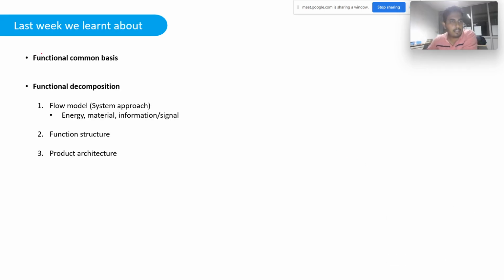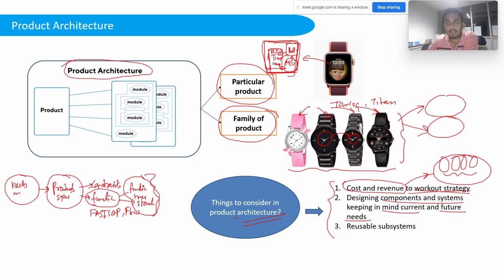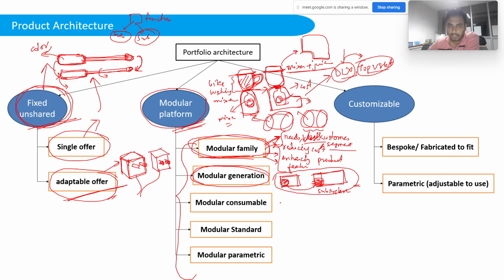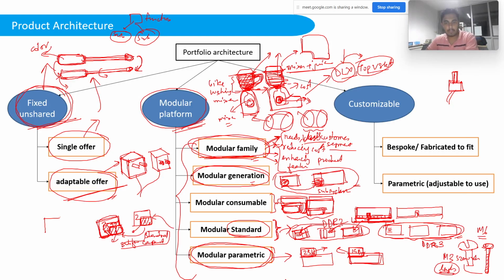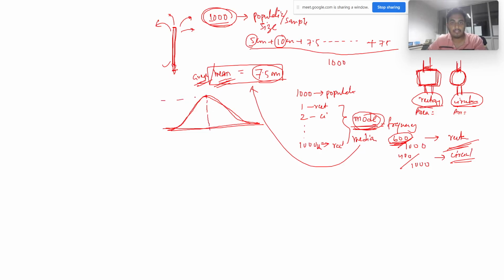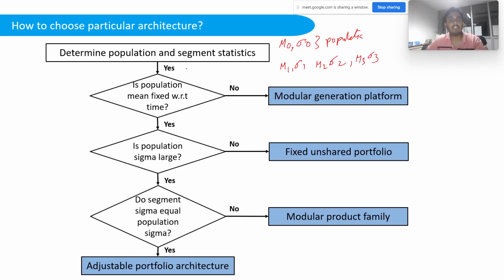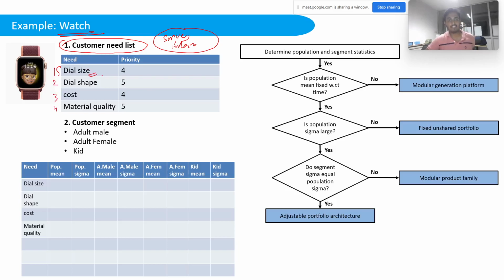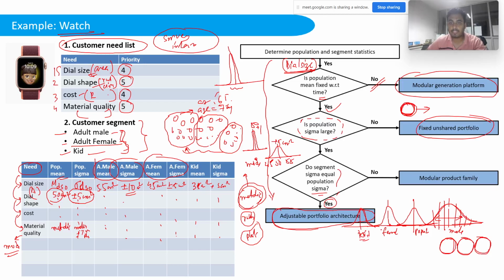Live Session 8 Functional and Conceptual design